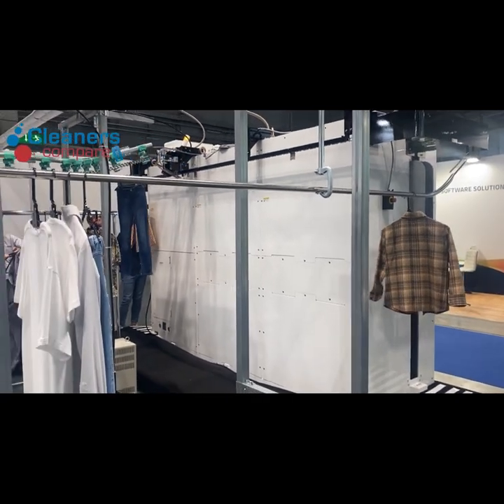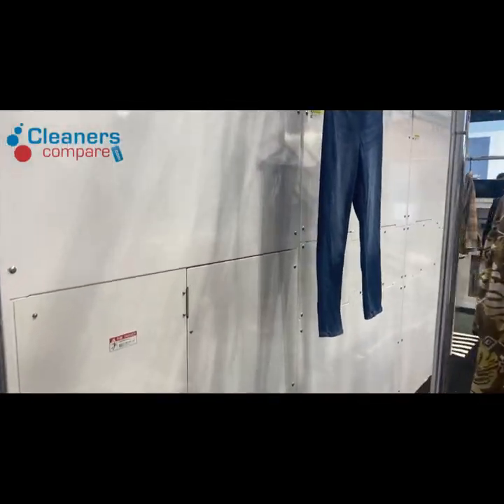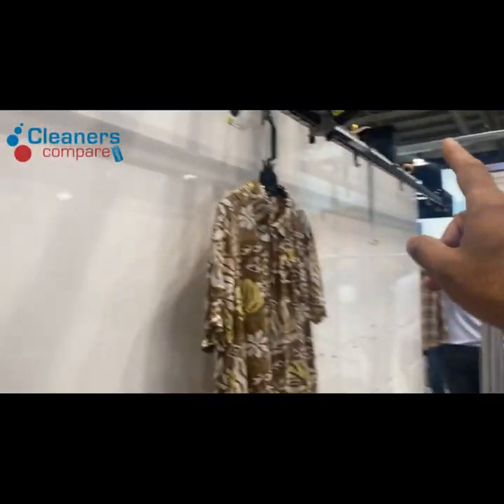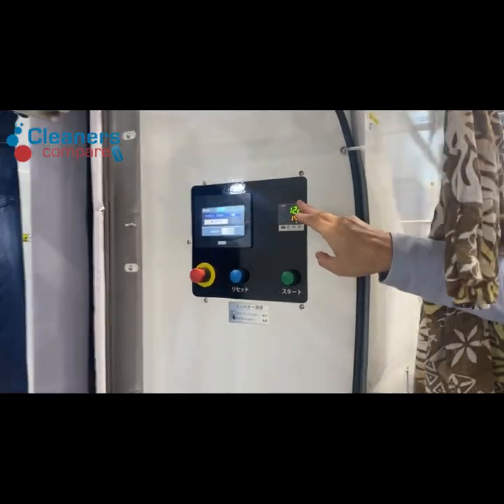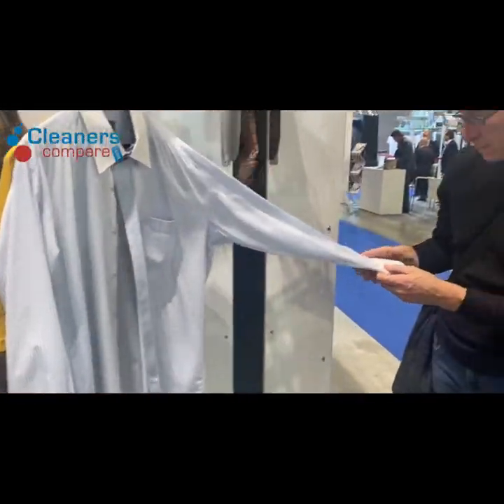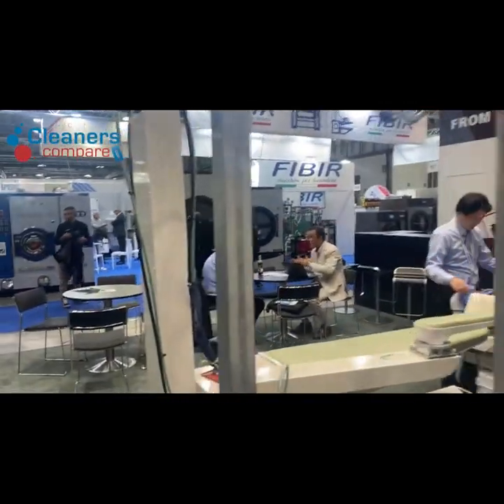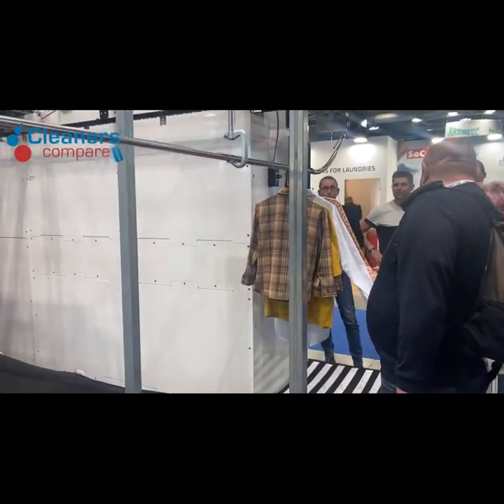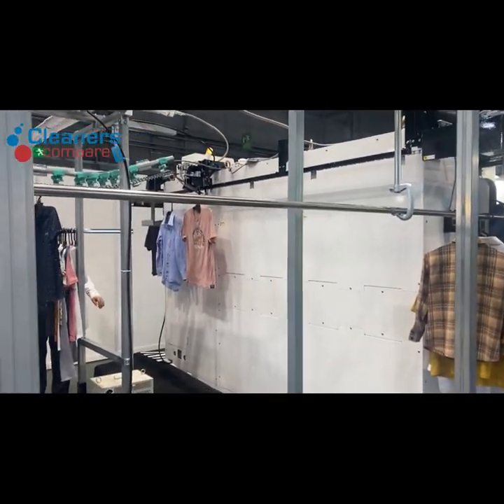Sankosha Drying Cabinet - Clothes Dried & Ironed…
Drying cabinet from Sankosha that dries your clothes straight from the washing machine. Clothes are dried and ready for wear within 2 minutes, some may need some touch up with an iron. Better for the garment in the long run.